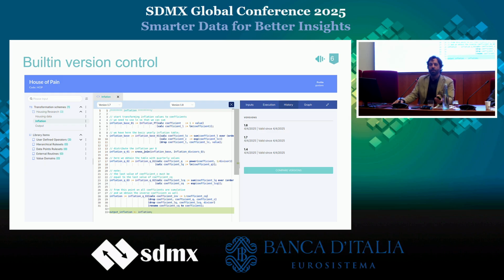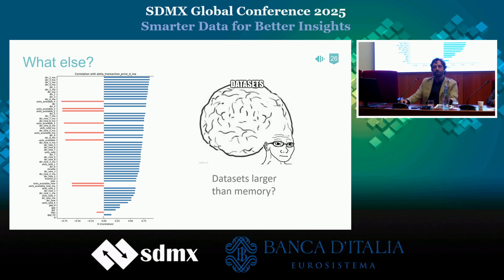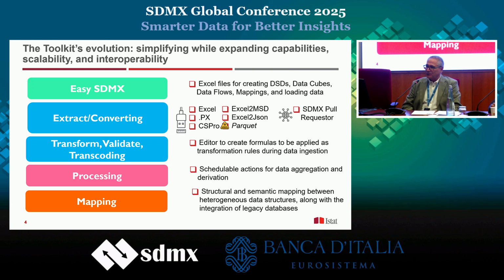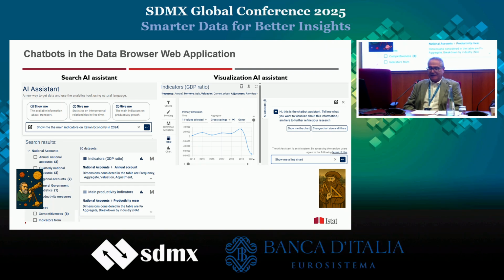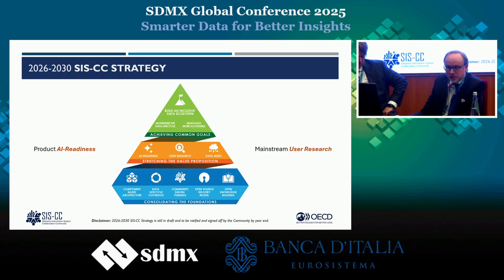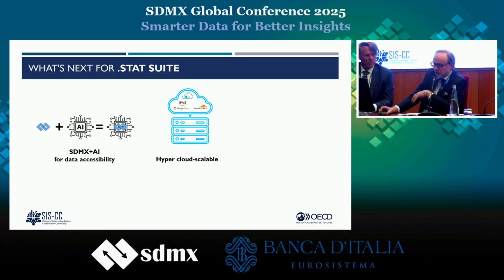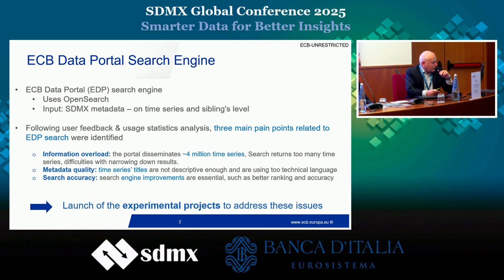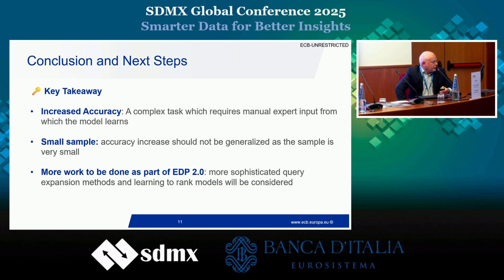SDMX Global Conference 2025 Session 3 - SDMX tools and platforms